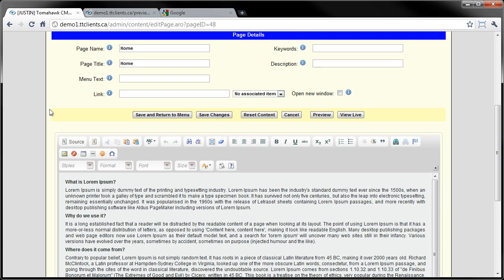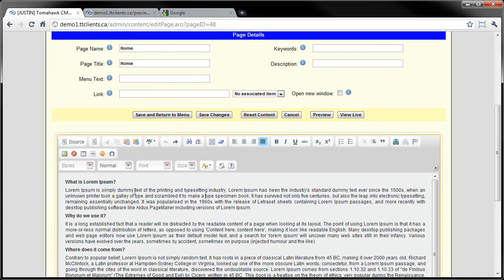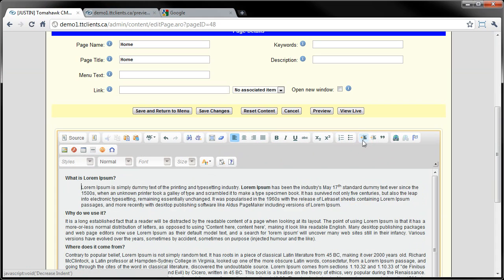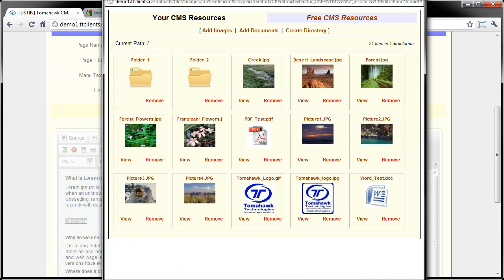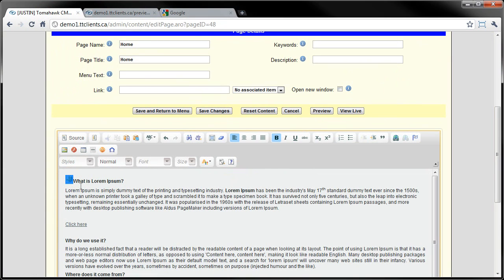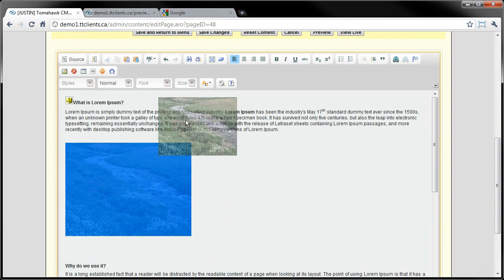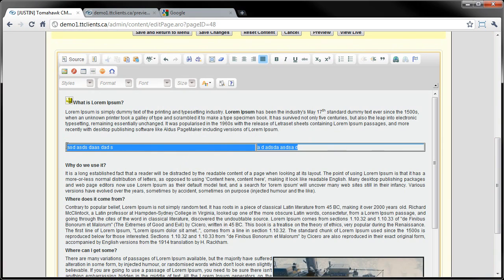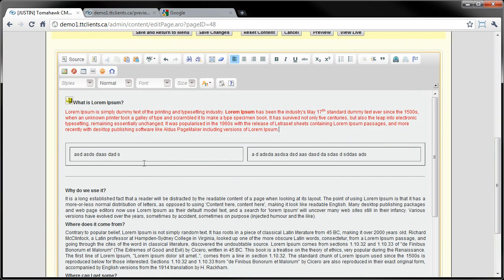CK Editor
How to use the CK Editor with the Tomahawk Technologies CMS.